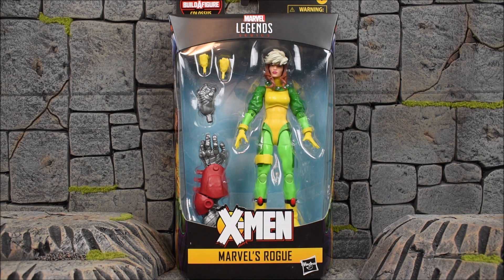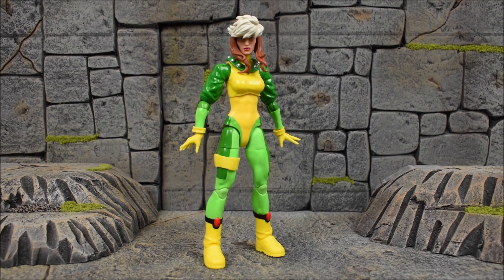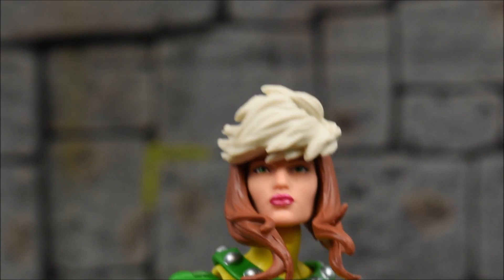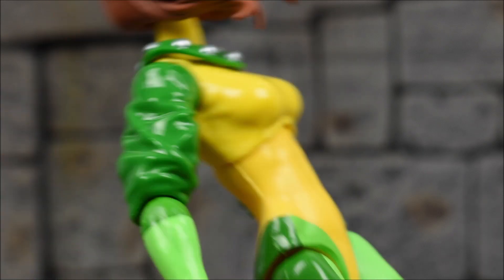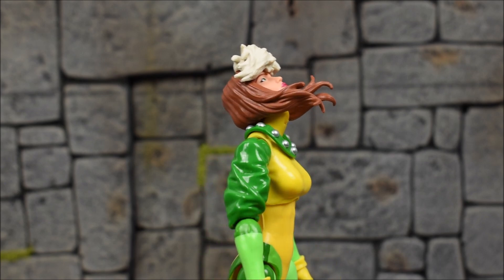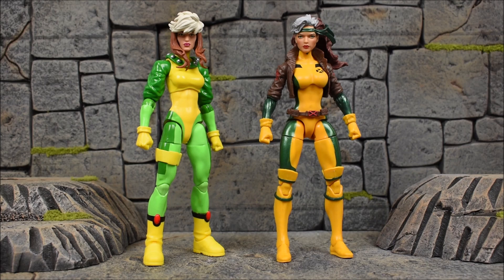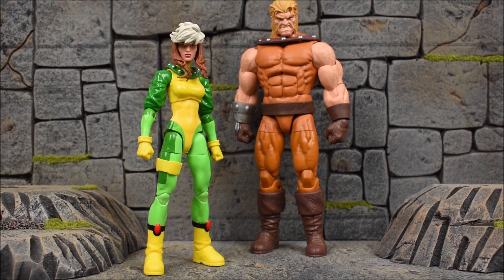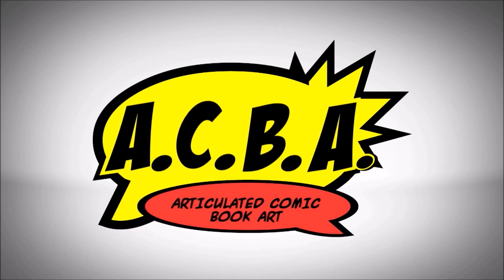Marvel Legends X-Men Age of Apocalypse Colossus Wave ROGUE Action Figure Review